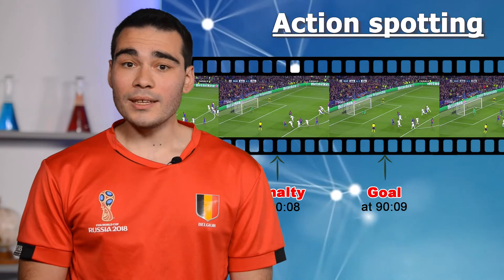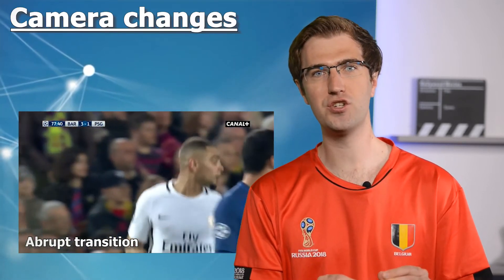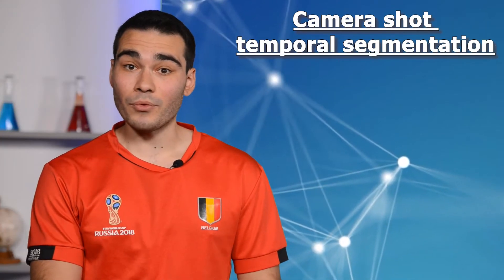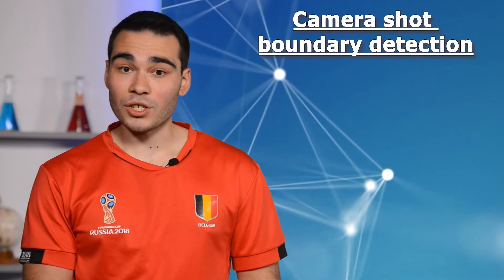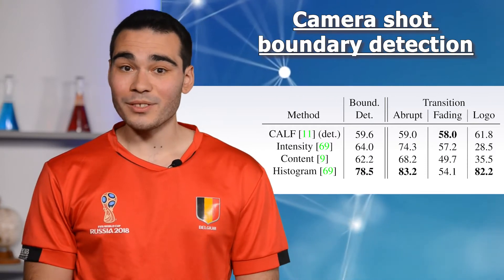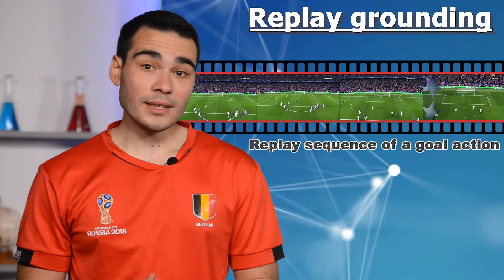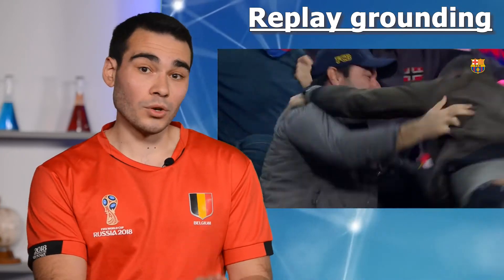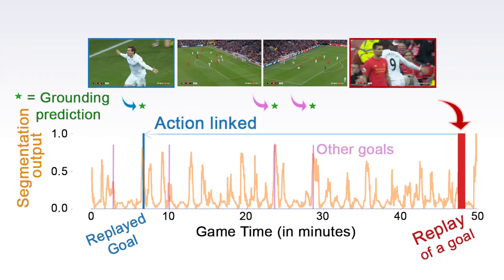SoccerNet-v2: a new MASSIVE soccer dataset - CVsports 2021 - #6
In this video, we present our paper: “SoccerNet-v2: A Dataset and Benchmarks for Holistic Understanding of Broadcast Soccer Videos” published at the CVPR 2021 workshop CVsports. We provide 300,000 temporal annotations within 500 soccer games. This allows a 17-class action spotting task, a 13-class camera boundary detection task, and a novel replay grounding task. We provide benchmarks for all these tasks to start an international challenge.

00:00​​ Introduction
00:36​​ Motivation
01:07​​ SoccerNet-v2 dataset
01:43​​ Actions
02:55​​ Cameras
03:54 Replays
04:51 Conclusion

SoccerNet-v2 authors: Adrien Deliège, Anthony Cioppa, Silvio Giancola, Meisam J. Seikavandi, Jacob V. Dueholm, Kamal Nasrollahi, Bernard Ghanem, Thomas B. Moeslund, Marc Van Droogenbroeck.

Code and pip package to get started with the dataset and the challenge:

Video Credits
Background videos from Videezy.com

Presentation written by Adrien Deliège.
Video produced and edited by Anthony Cioppa.